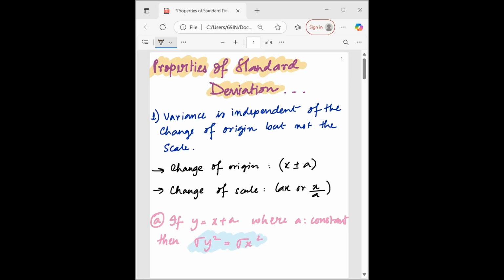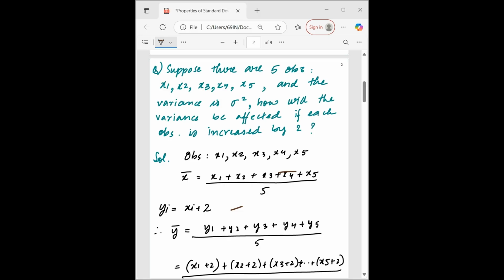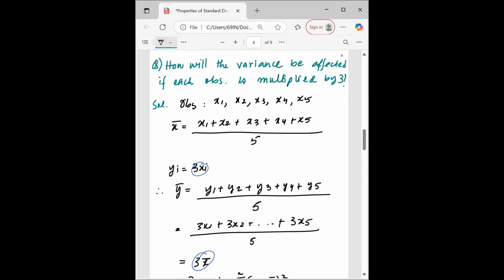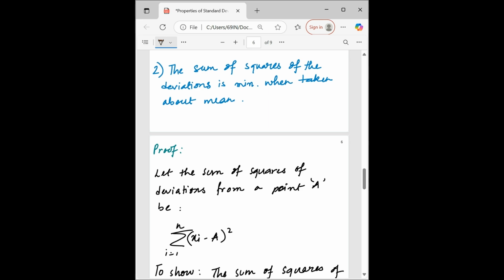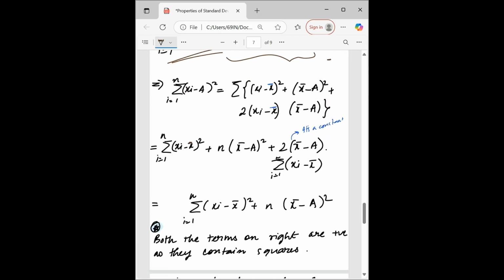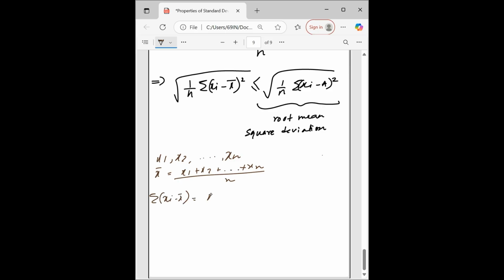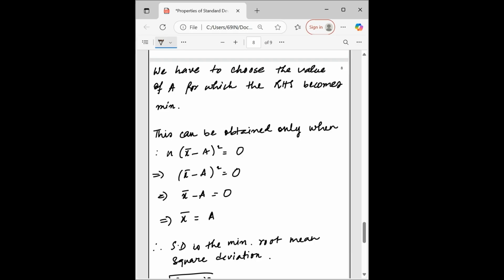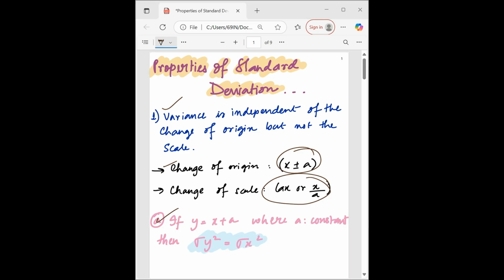3 Magic Properties of Standard Deviation (Part 1)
Ready to see Standard Deviation in a whole new light? 📊 In Part 1 of this series, we dive into the first two fundamental properties that define its behaviour. Forget just calculating it—let's understand how it works!

We'll break down my personal notes to explore:
✅ Property 1: How Standard Deviation reacts to Shifting (Change of Origin) and Scaling (Change of Scale) your data.
✅ Property 2: Why the Sum of Squared Deviations is MINIMUM at the Mean.
✨ BONUS: The beautiful proof of why Σ(xi - x̄) = 0, and why the mean is a perfect balance point!

This isn't just theory—it's the foundation you need to truly master statistics and data analysis.

⏭️ UP NEXT in Part 2: We'll tackle the third property: combining Standard Deviations from different groups!